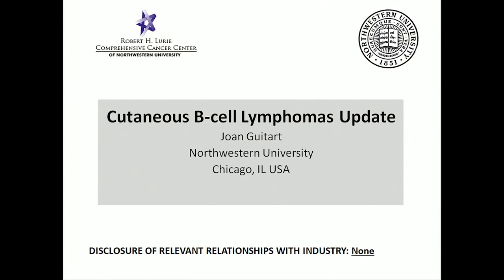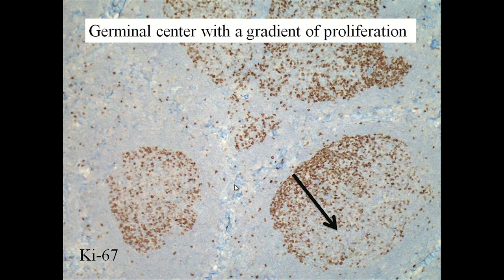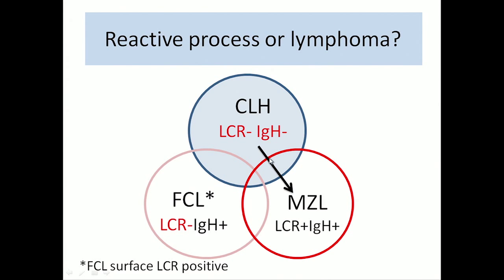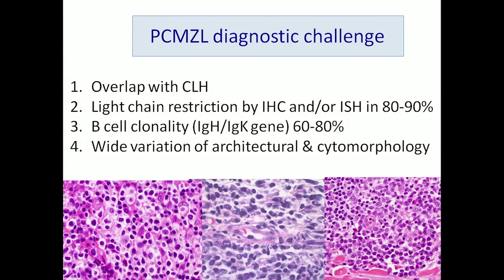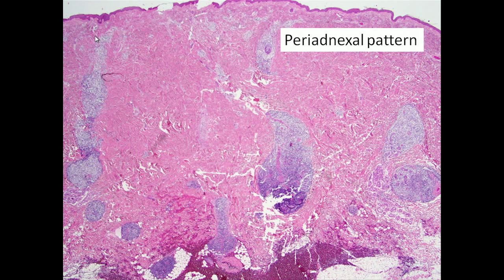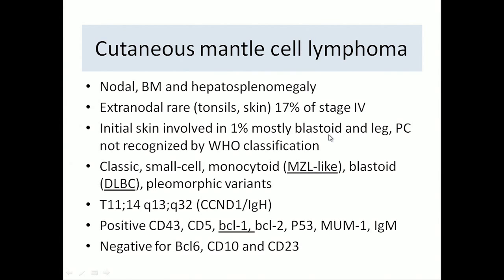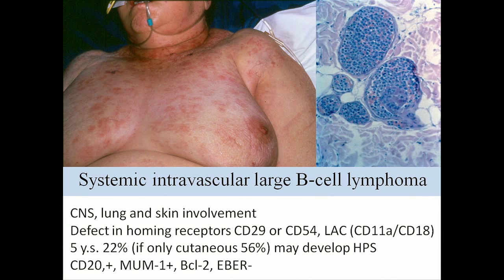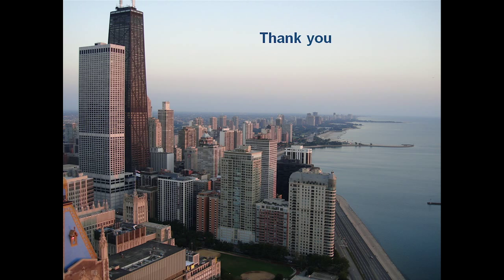7 Joan Guitart, MD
Cutaneous B-cell Lymphomas: The Good, The Bad, and The Ugly